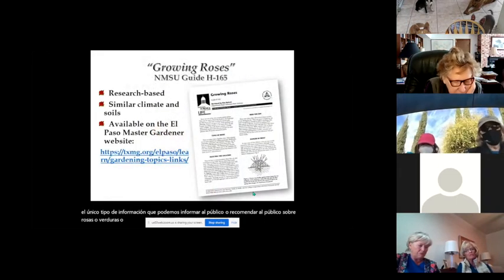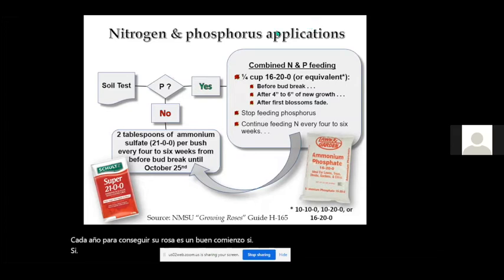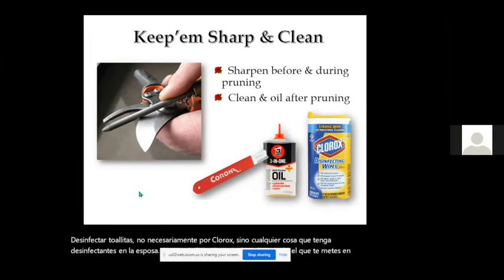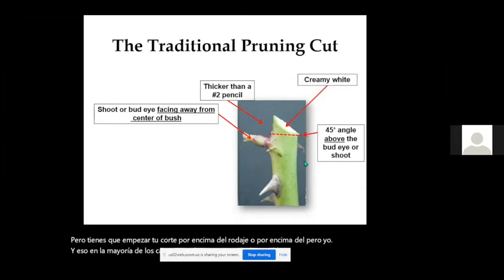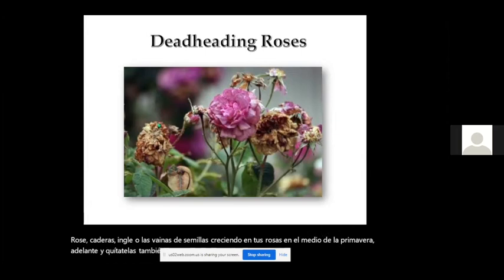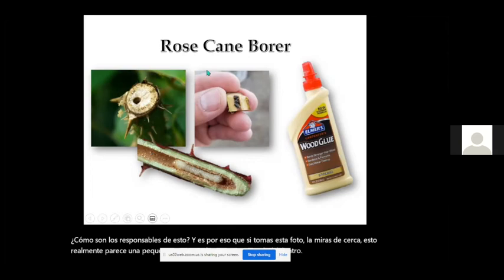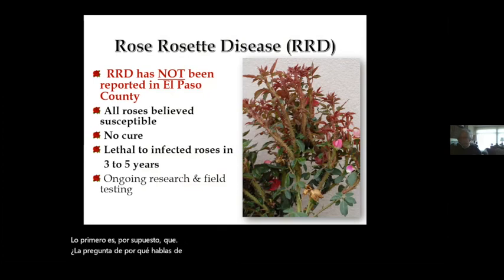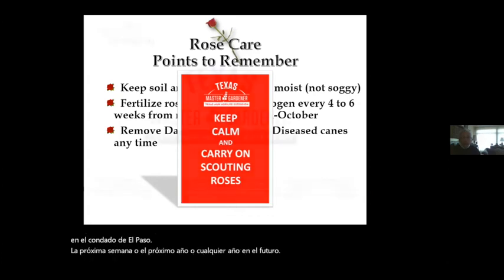Rose Pruning In El Paso, Texas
Doc Stalker a member of the El Paso County Master Gardeners gives a class on taking care of your roses in the southwest region of the United States.

Visit our Facebook page for updates on projects the El Paso County Master Gardeners have or are working on.

El Paso County Master Gardeners